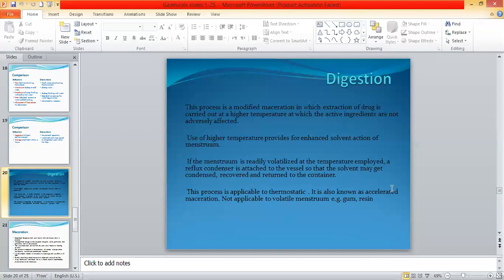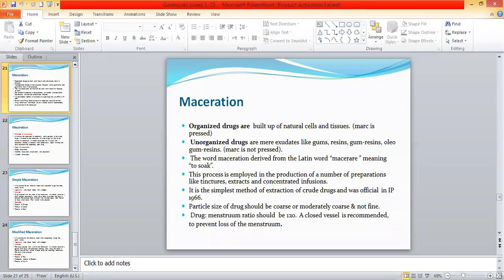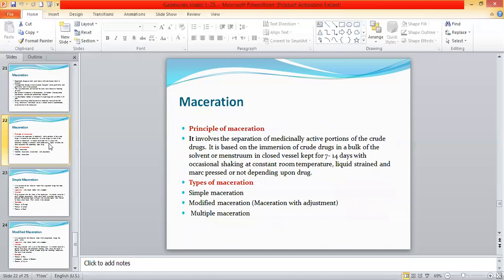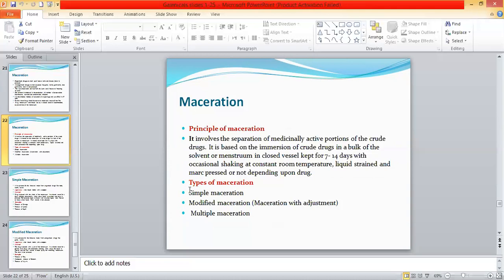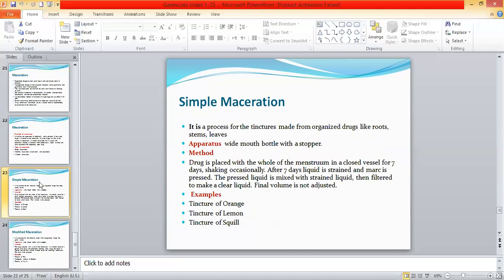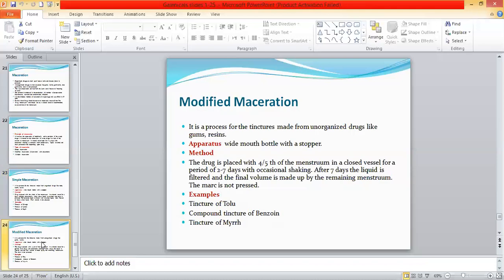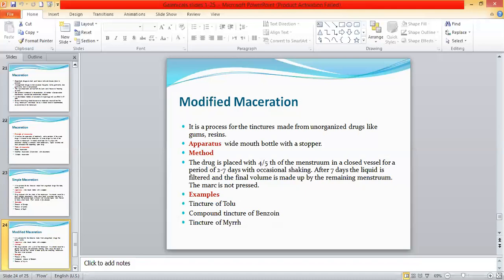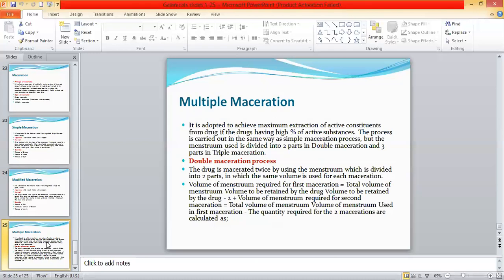Maceration, Digestion in Maceration, simple Maceration